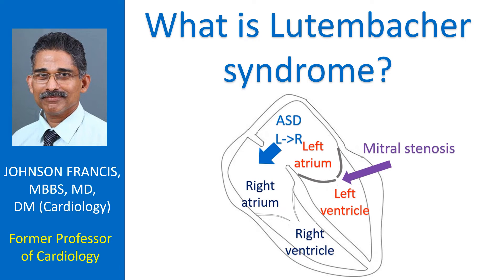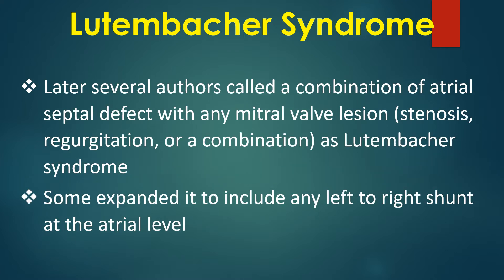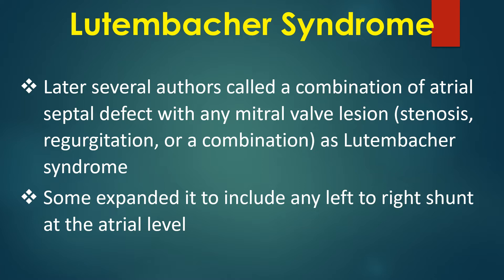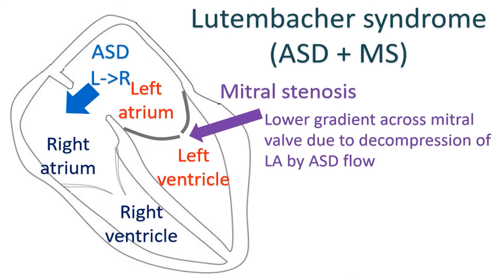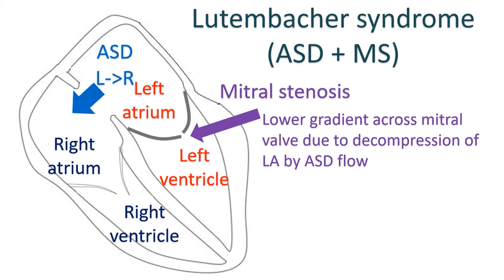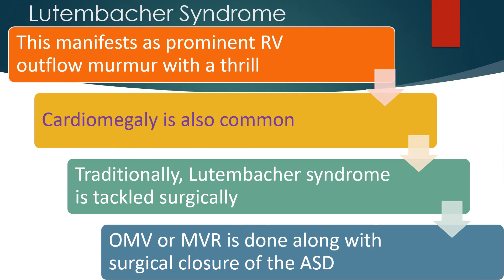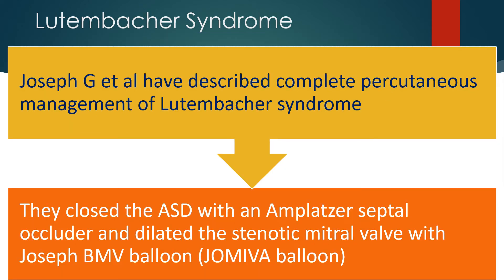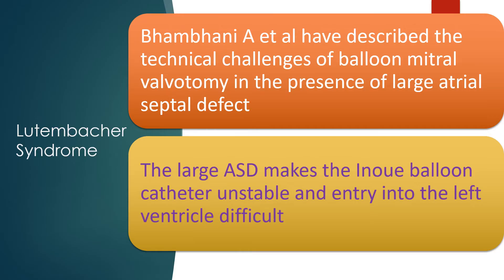What is Lutembacher syndrome?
Lutembacher syndrome is a combination of atrial septal defect with mitral stenosis. Each lesion has a significant effect on the hemodynamics of the other one.